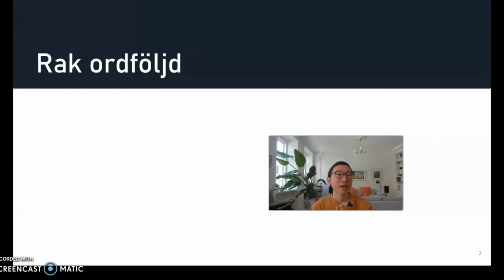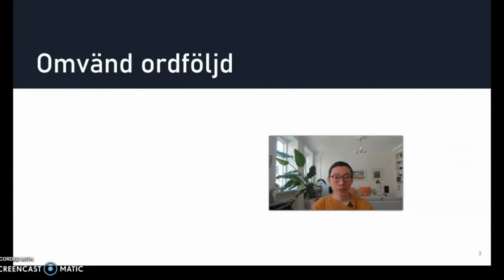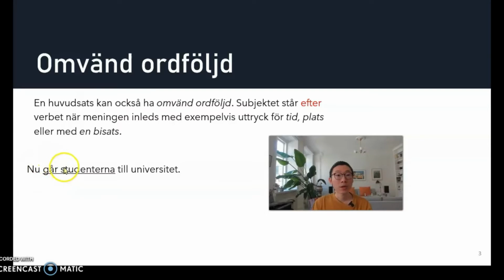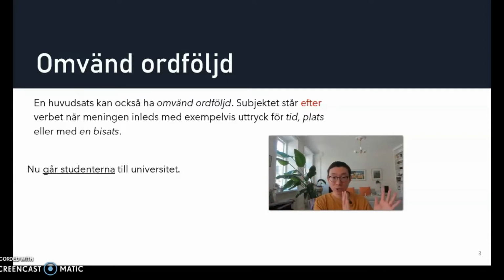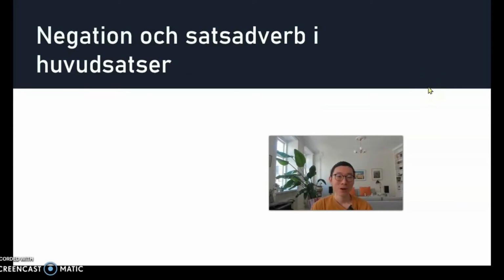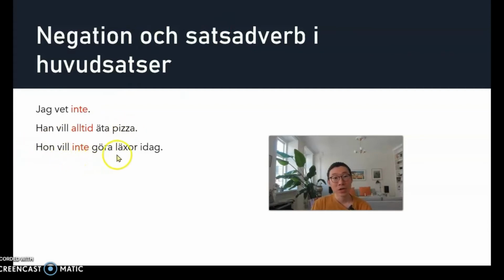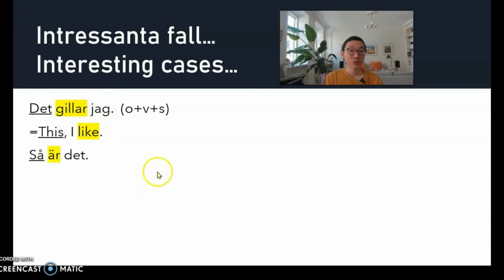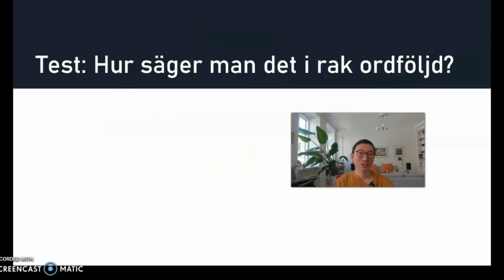9. Rak och omvänd ordföljd del 1 - What is straight and switched word order in simple main clauses?